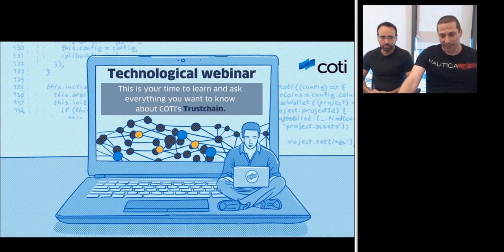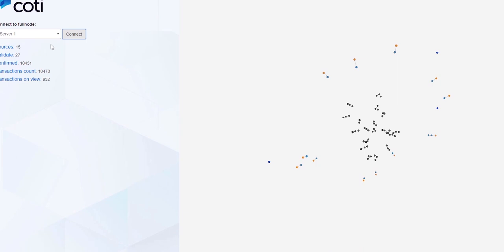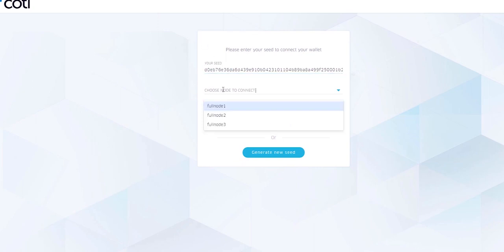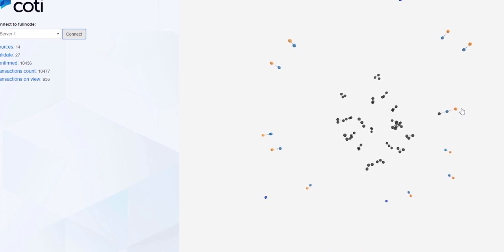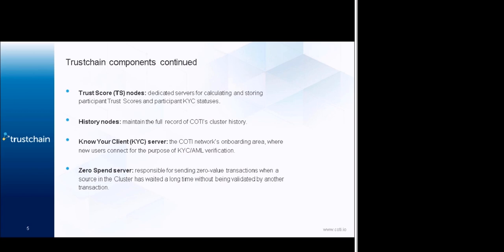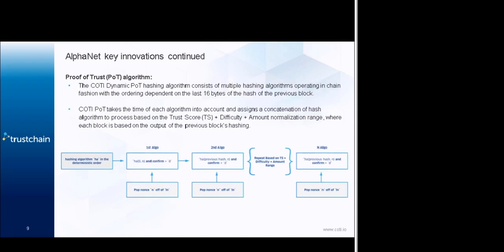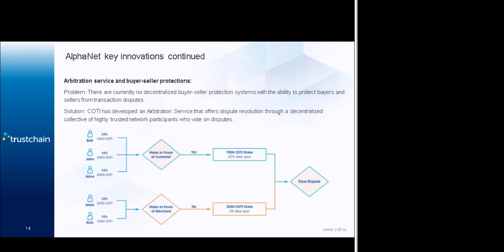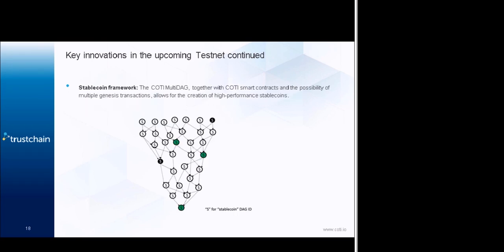Technological webinar - The code behind COTI's Trustchain protocol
In this exciting webinar hosted by COTI CTO Nir Haloani and Eli Hallufgil, COTI's technology chief architect, we cover everything related to the code behind our Trustchain protocol.

Learn about the AlphaNet, which includes many innovations and components that the COTI network is based upon. This includes the Proof of Trust consensus and validation layers, double spend prevention, the foundation for smart contracts over DAG and the stability framework.